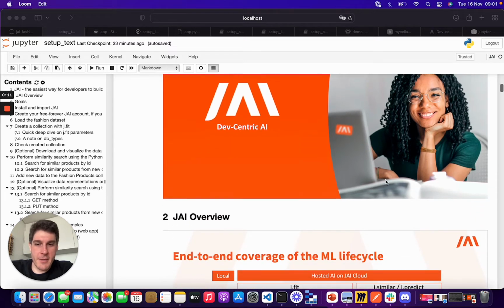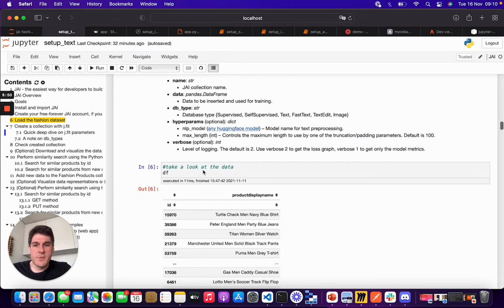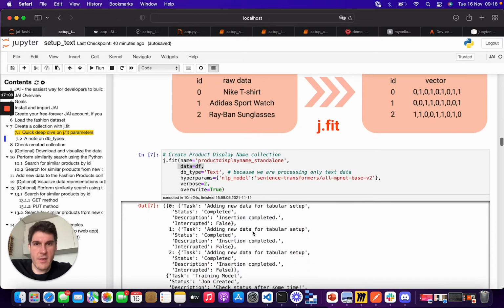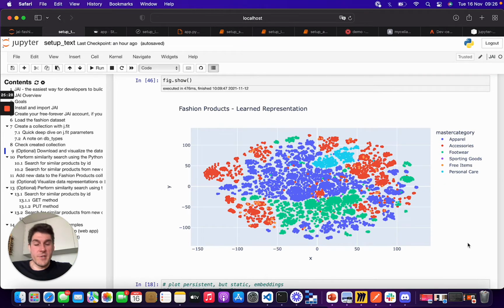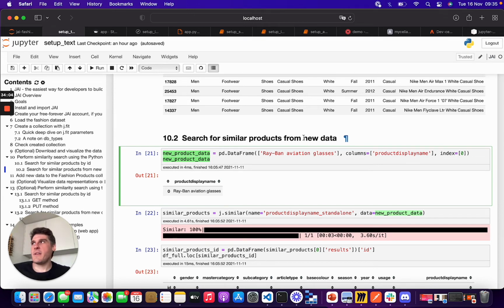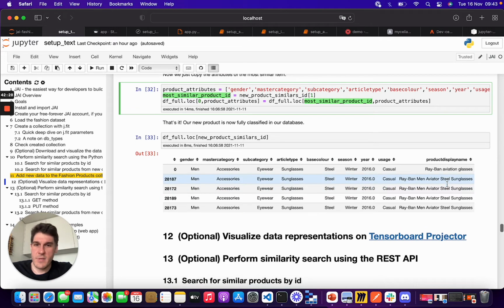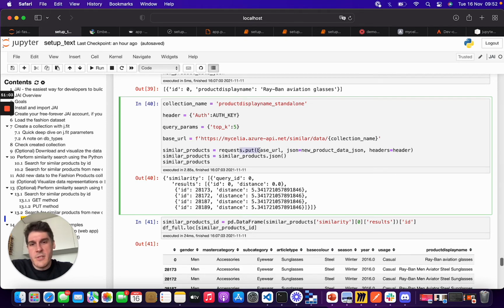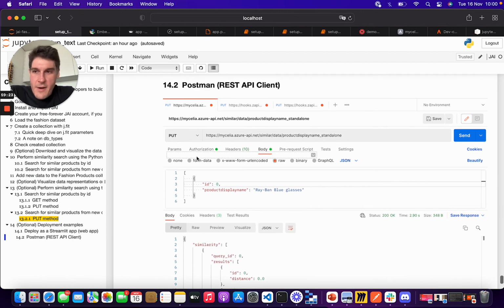Full Demo JAI Fashion Similarity Search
Hey everyone!

We are excited to share a complete tutorial on how to build a Content-Based Recommendation engine with JAI!

Would love to get your feedback on this and also other demos/use-cases that you want to solve with JAI!